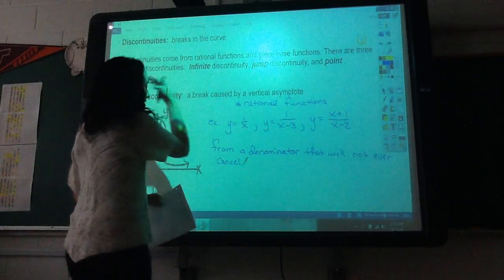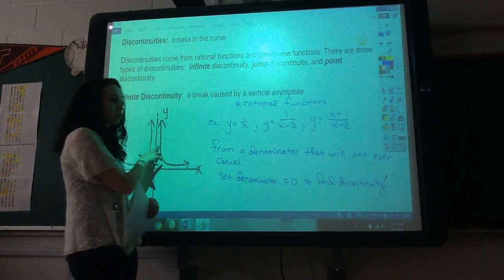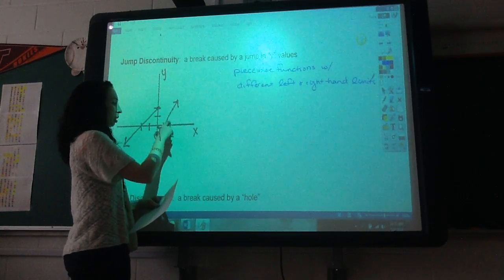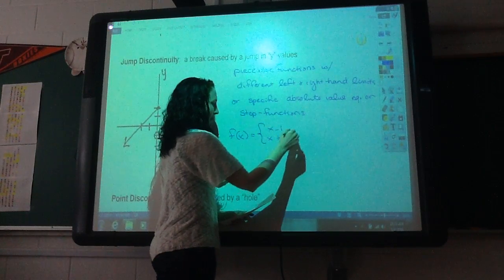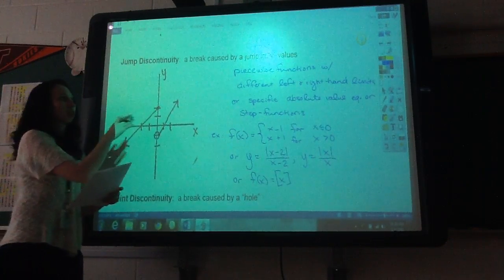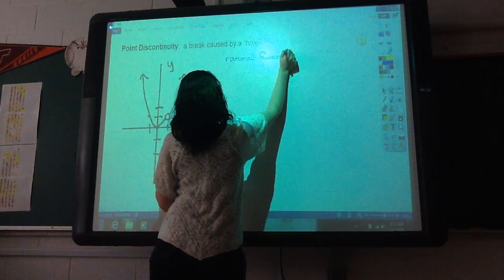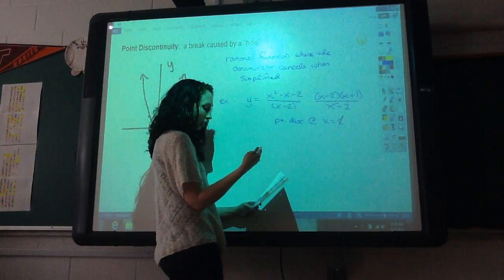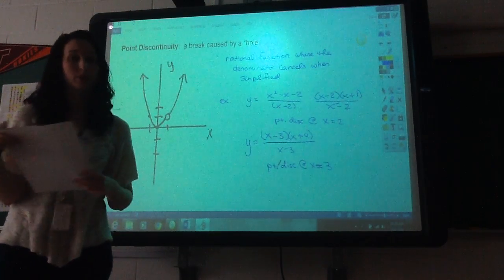Grzech: Discontinuity Types